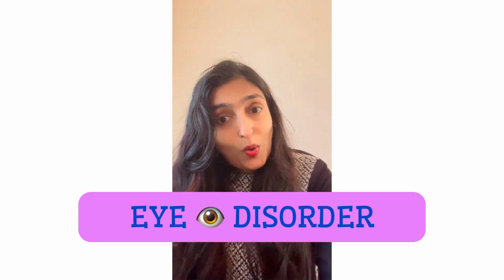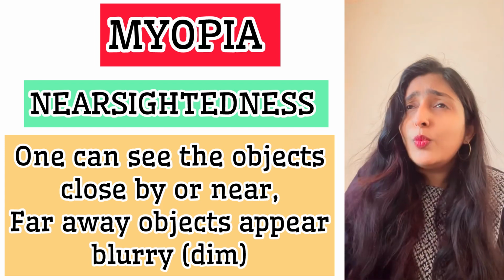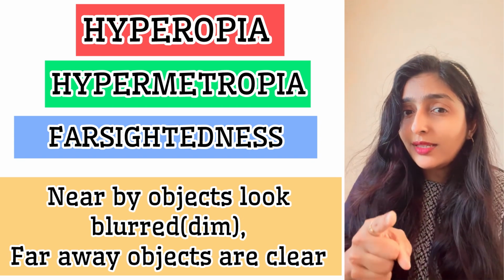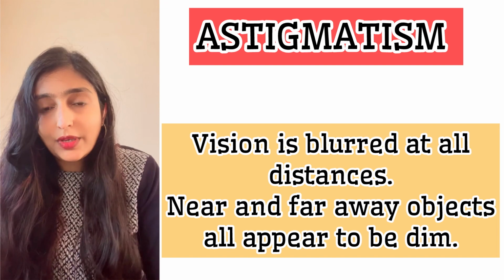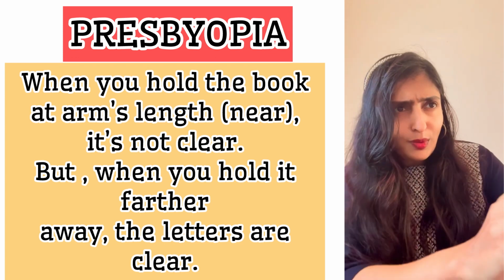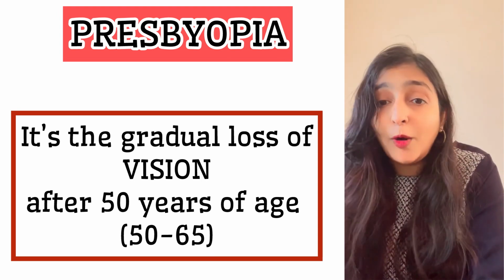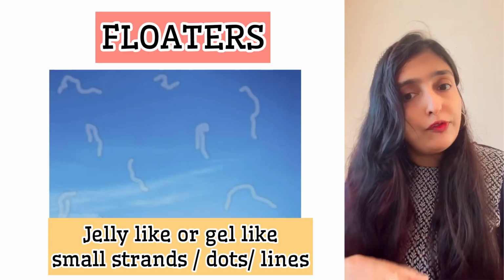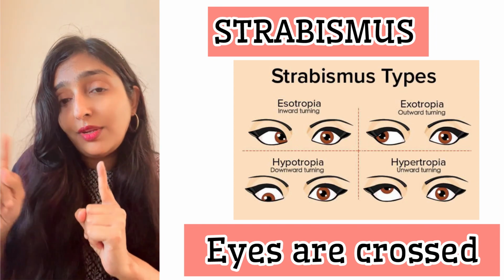ENGLISH VOCABULARY | NAMES OF COMMON EYE DISORDERS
PLAYLIST: RARE VOCABULARY [ UNIQUE & EXEMPLARY]

higher level English speaking
higher level English language learning
higher level English learning
higher level English words
higher level English conversation
higher level English
higher level English vocabulary
higher level English vocabulary words
My videos cover British , American , Oxford , Cambridge idioms , phrases and vocabulary. Learning them is really fun .
Idioms are colourful phrases of English. When used in communication, formal and informal , spoken English and in written English, you stand distinct from the common crowd . Your English language skills will increase rapidly if you understand and learn and use idioms regularly in written and spoken English. It’s said that There are 25,000 idioms in English language . Idioms are powerful and stronger than non idiomatic words and phrases and sentences. My video is all about meaning and usage of idioms in a meaningful way .
Learning new English words with its context increases familiarity and improves learner's vocabulary comprehension. One can learn words quickly and efficiently if context is understood. Anything providing you details to comprehend definition is a context. It makes learning easier.
If you learn English, you can travel everywhere.
English is the language of international communication.
English increases confidence.
English is language of diplomacy and world.
English is needed for ielts,and other world exams.
There's a wide and broad world of wordpower in English and learning them is great fun.
This covers tough idioms and phrases
oxford idioms and phrases
advance English sentences
how to improve idioms and phrases
basic vs advanced English
idioms and phrasal verbs Oxford
advanced phrasal verbs
oxford phrasal verbs dictionary
idioms with origin
idioms for esl students
20 idioms in English with meaning and sentences
hard English sentences for daily use
basic and advanced English
advanced phrases for daily communication
theme based idioms and phrases
25 advanced English vocabulary phrases
idioms and phrases intermediate
esl phrasal verbs
5 Idioms with meaning